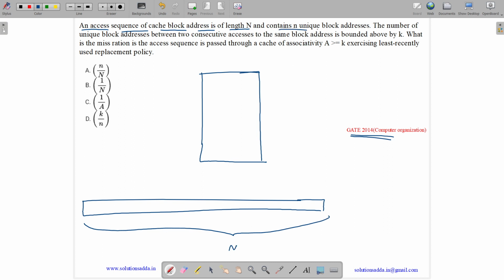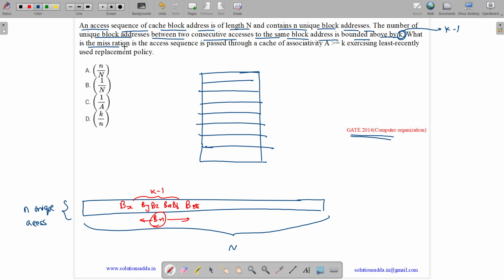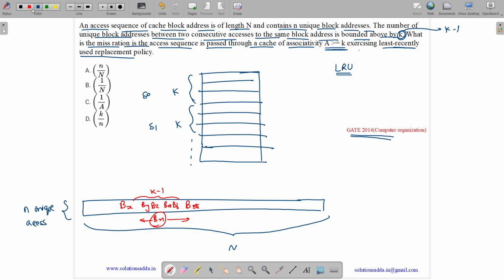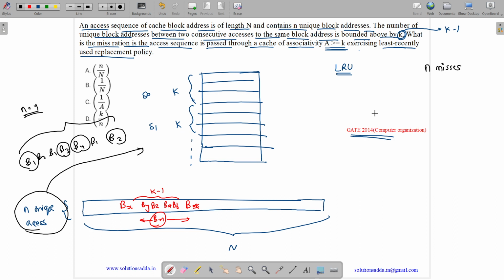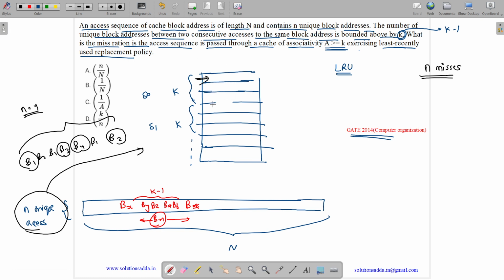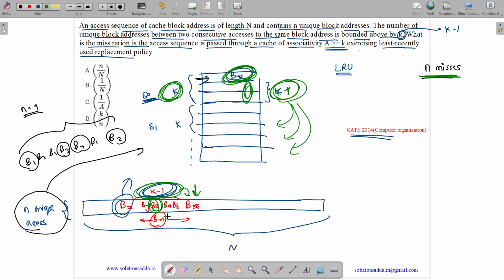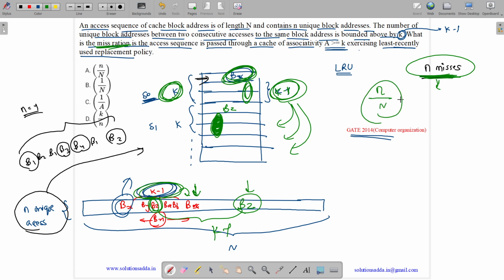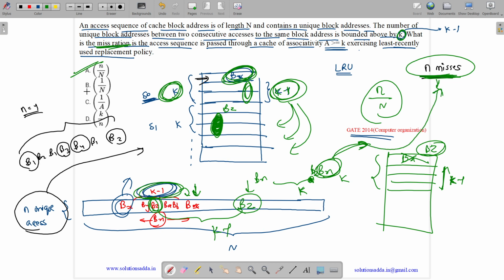GATE 2014 SET-1 | OS | LEAST RECENTLY USED | GATE TEST SERIES | SOLUTIONS ADDA | EXPLAINED BY VIVEK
GATE 2014 SET-1 Q54: An access sequence of cache block addresses is of length N and contains n unique block addresses. The number of unique block addresses between two consecutive accesses to the same block address is bounded above by k. What is the miss ratio if the access sequence is passed through a cache of associativity A≥k exercising least-recently-used replacement policy?